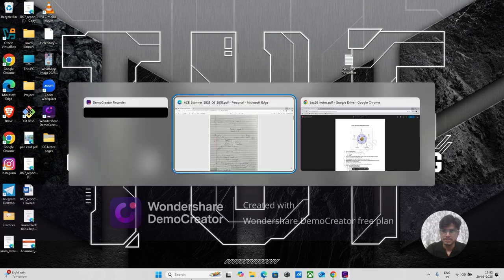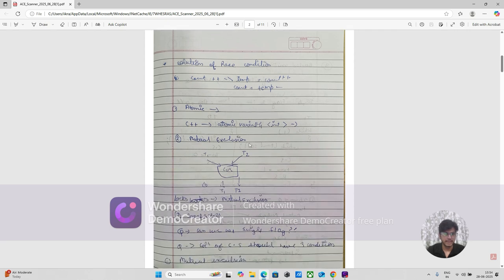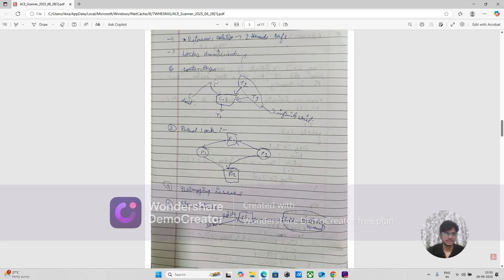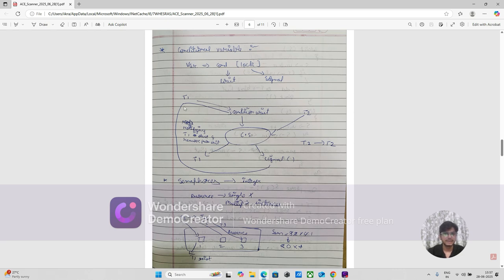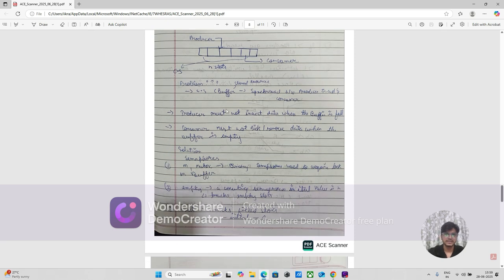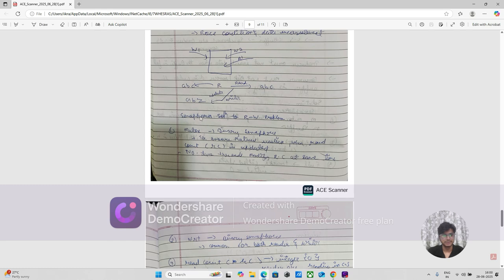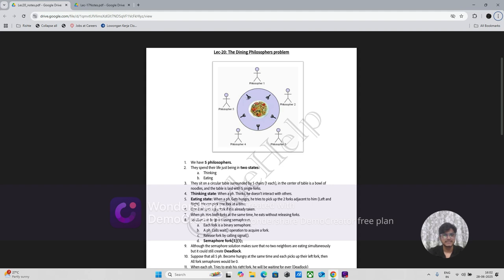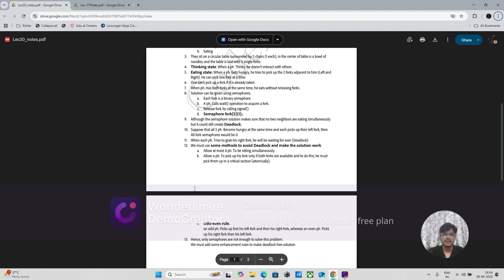Operating System Day-04